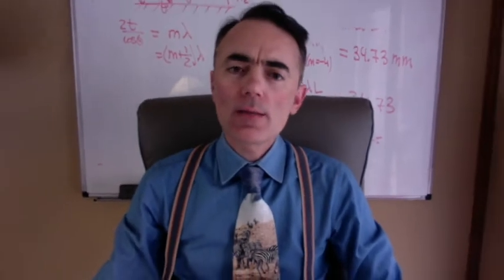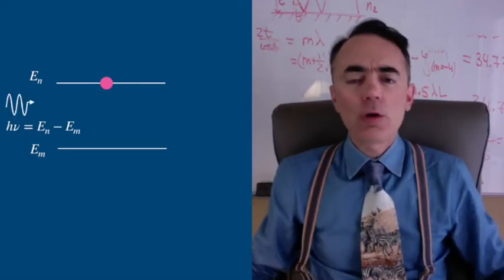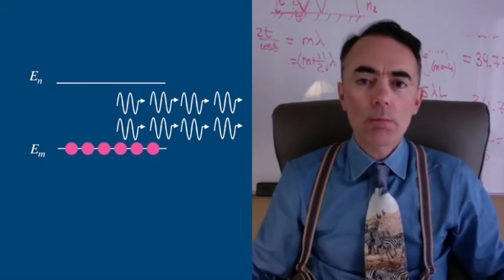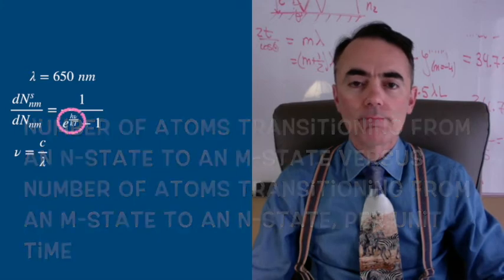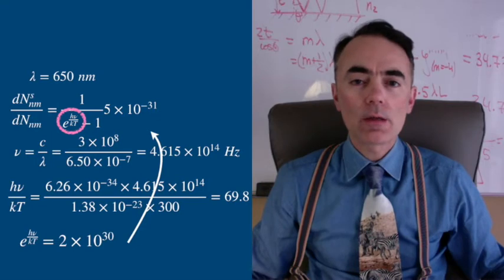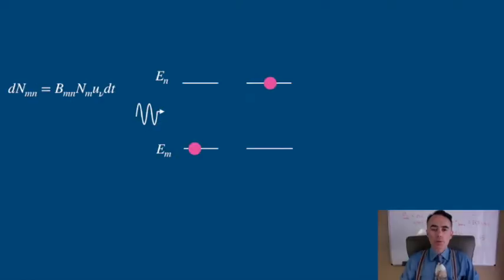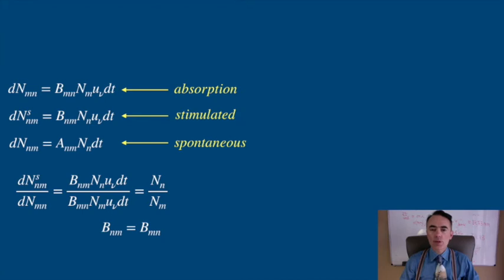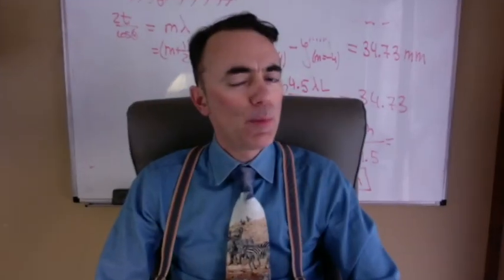Optics. Population inversion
Optics. 6.2 Population inversion